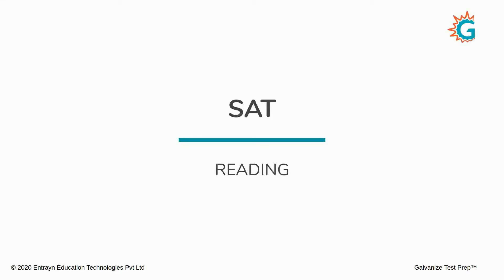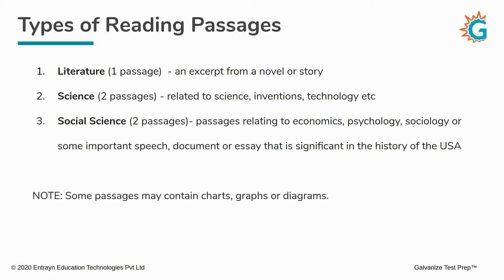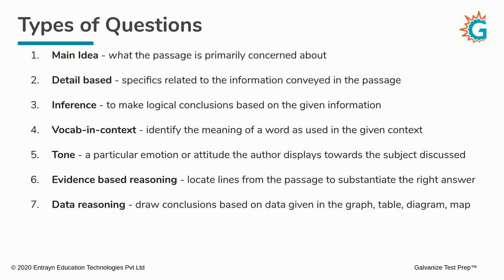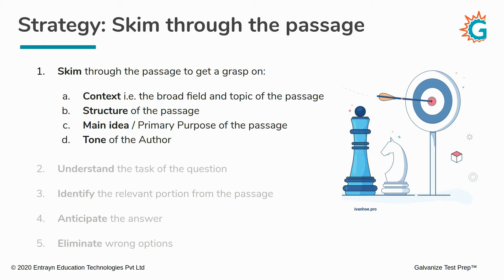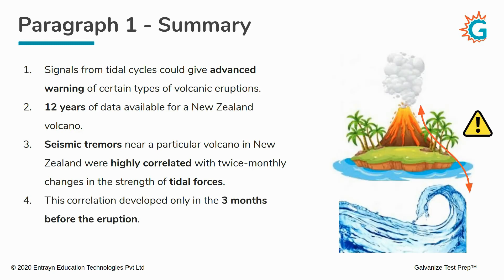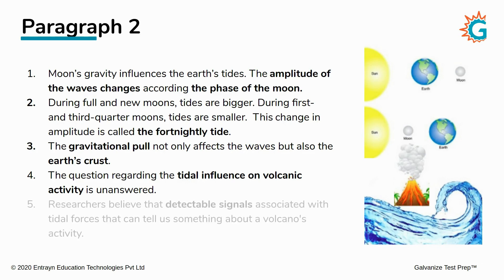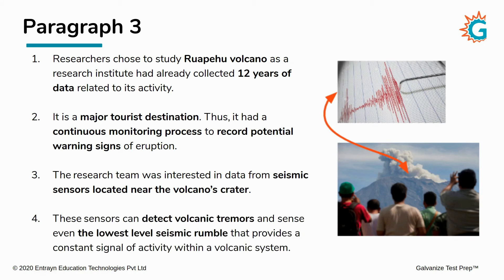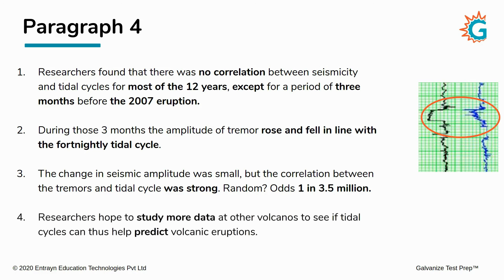SAT Reading Strategies | Crack SAT reading | Galvanize Test Prep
[FREE] 4-Day Intense GRE Email Course
🤩 Right From Test Prep To University Admits And Everything In Between, Galvanize Has Your Back.

GRE Test Prep From The Comfort Of Your Home
📝📝 Blogs that people love [CHECK IT OUT]

🥇 Galvanize Success Stories

“What I liked most about Galvanize is that they cared as much as I did about my score!”
Amit Somani, 330/340
Success Stories
🏫 About Galvanize Test Prep

We are the makers of the Highest Rated Android Apps for GRE & Vocabulary Apps in the World. Galvanize Test Prep has presence in over 190+ countries with 375,000 students who prep with us.

Our GRE Test Prep includes:
1. Personalized Study Plan - Follow a Study Plan specifically designed for your needs & goals.
2. World-class Course - Experience a course crafted by GRE Experts from Stanford, IITs & more.
3. Unlimited Ask-an-Expert - Ask any number of questions and our experts will quickly.
4. Personalized Feedback - Receive in-depth guidance for mock tests.
5. 30 hours of pre-recorded video lessons
6. 2000+ practice questions
7. 5 Full-length GRE Practice Tests
8. In-depth Analytics & Insights